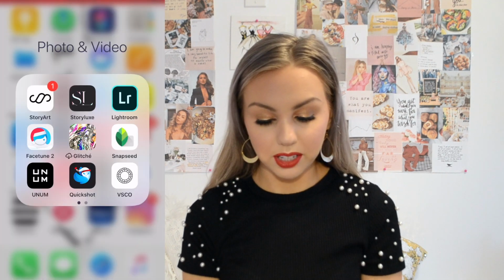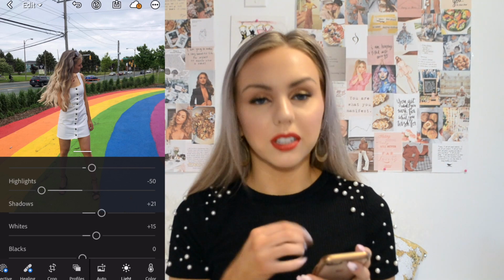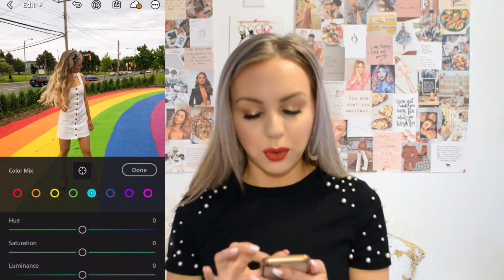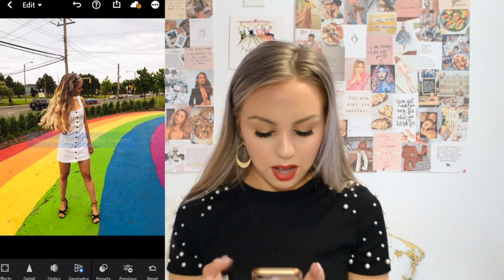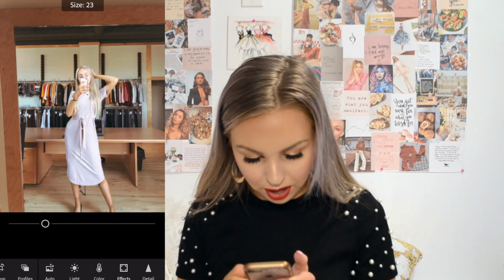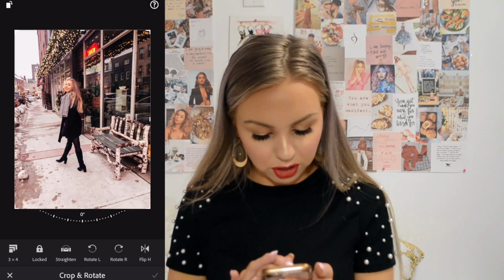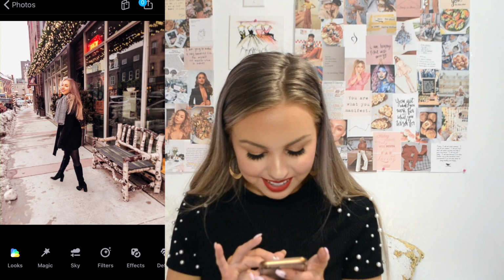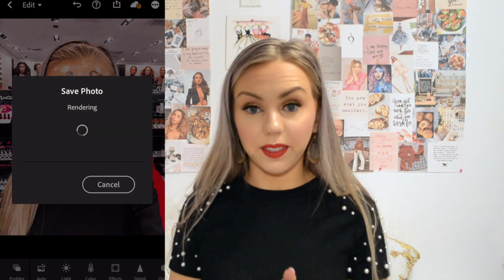HOW I EDIT MY INSTAGRAM PHOTOS (summer, fall, & winter!)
Hey everyone! If you don't know me, my name is Hayley, and I'm a 21-year-old marketing student with dreams to work in the fashion or beauty industry. I have my own blog where I write about styling tips, recipes, and other fun lifestyle content. I have a passion for all things creative, and I love expressing myself through my Instagram feed. I asked my followers if anyone would like to know how I edit my photos, and I got an overwhelming positive response, so I decided to create this video to show you just how I do so! In the video I share with you how I've edited four photos: one for Spring/Summer (bright and natural), one for Fall (warm and hazy), and two for Winter (pinky and cozy): a normal shot and a selfie. I hope you enjoy, and let me know if you'd like to see a part 2 on how I plan my feed!

Spring/Summer photo: 1:58
Fall photo: 13:05
Winter photo: 16:55
Selfie: 24:52